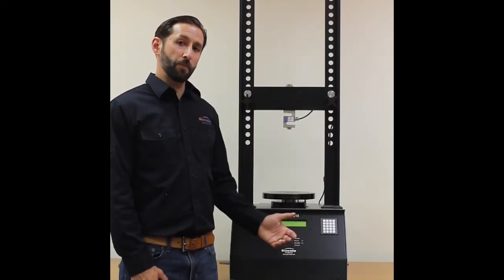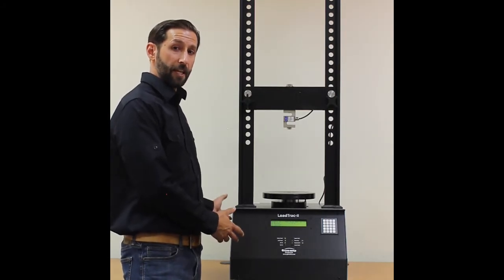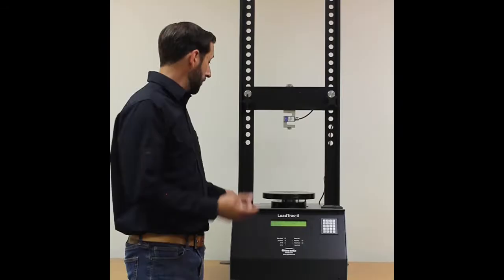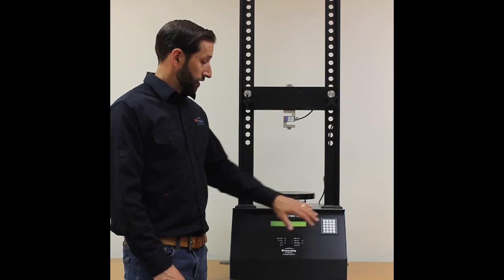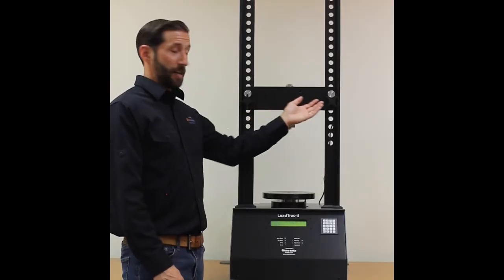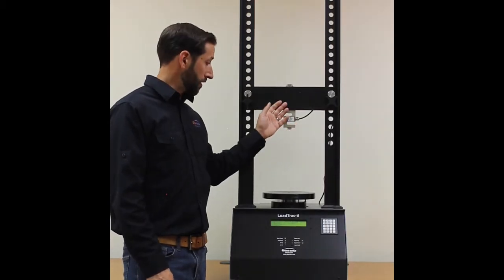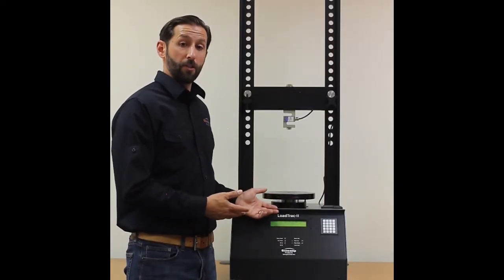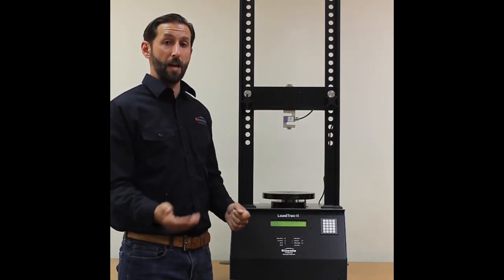LoadTrac II System Features & Capabilities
Geocomp's LoadTrac II is a fully automated, full capacity load frame designed to meet the needs of geotechnical and material testing labs.